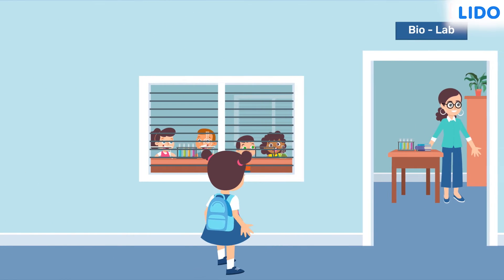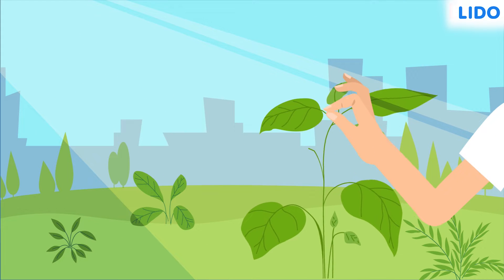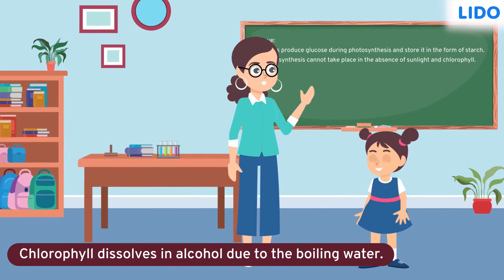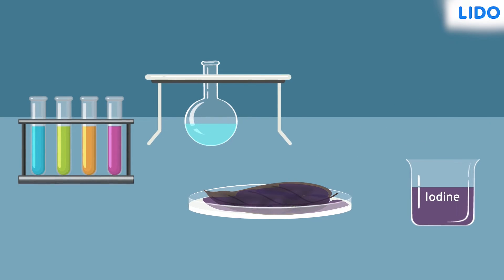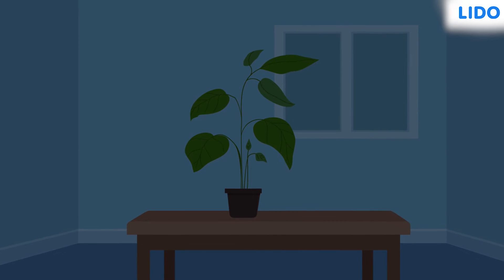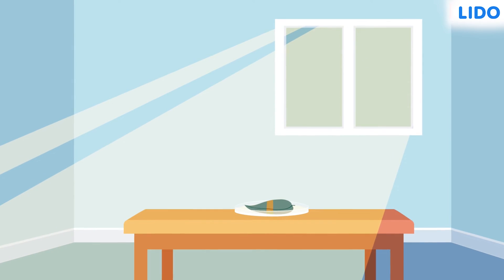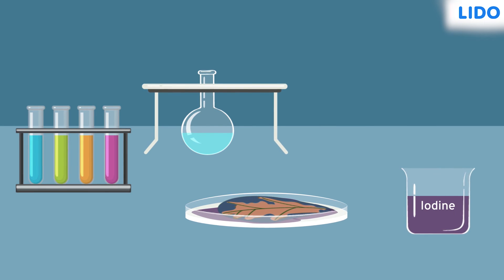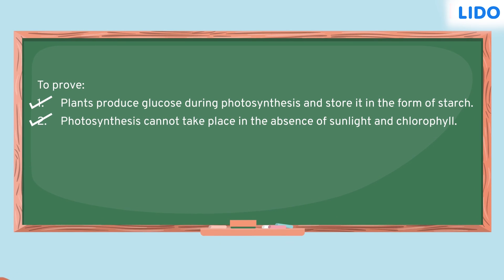Photosynthesis | Plant Life | Class 6 Science ICSE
✔️ Class: 6th
✔️ Subject: Science
✔️ Chapter: Plant Life
✔️ Topic Name: Photosynthesis

Photosynthesis is a process by which autotrophs convert light energy into chemical energy, which is later used to fuel cellular activities. The chemical energy is stored in the form of sugars, which are created from water and carbon dioxide.